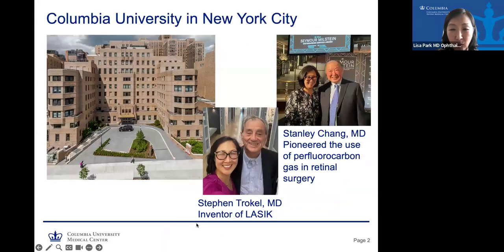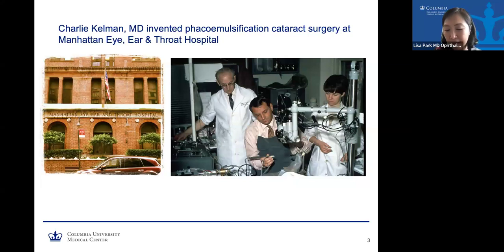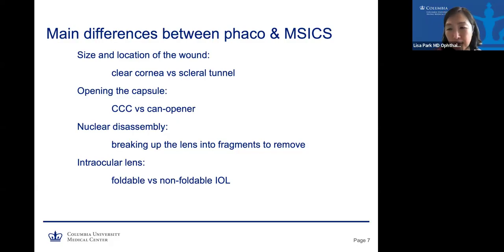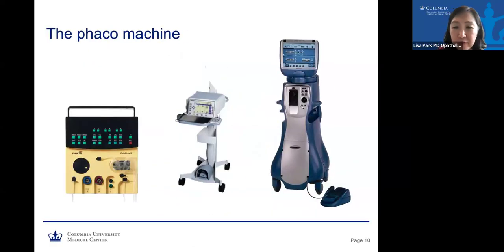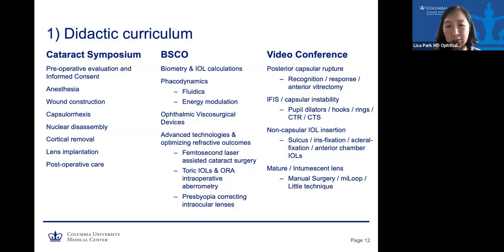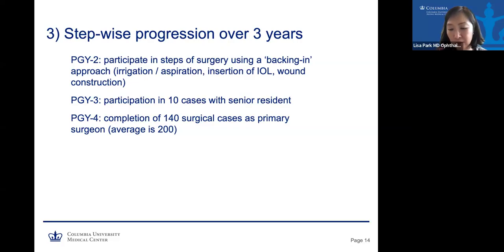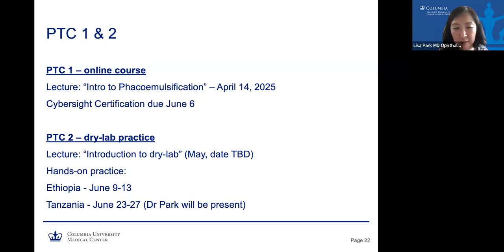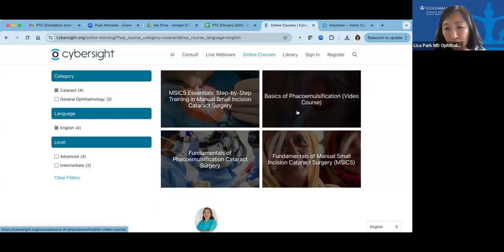2025 PTC Orientation & Lecture 1: Fundamentals of Phacoemulsification